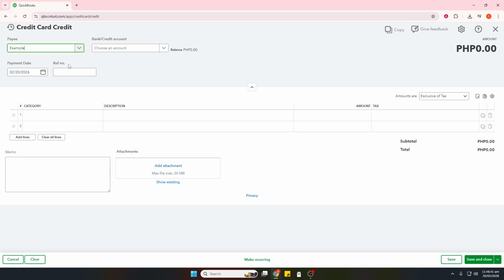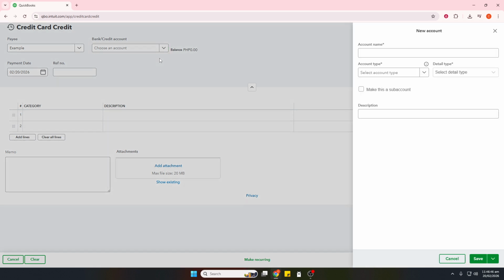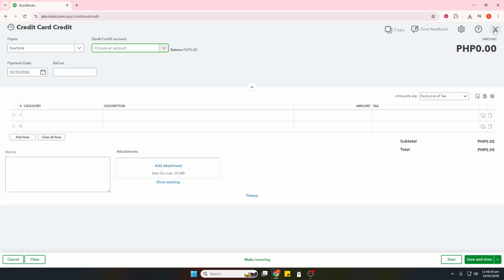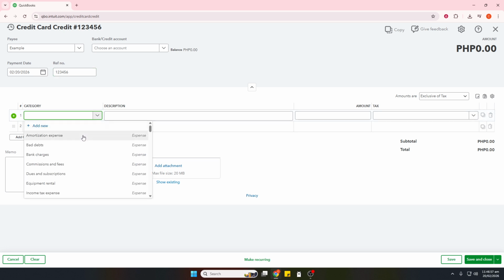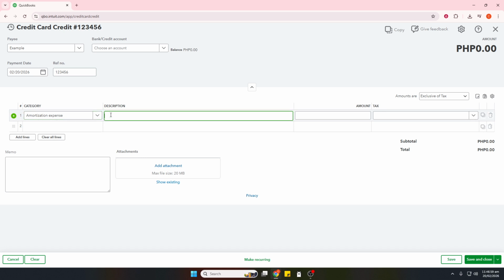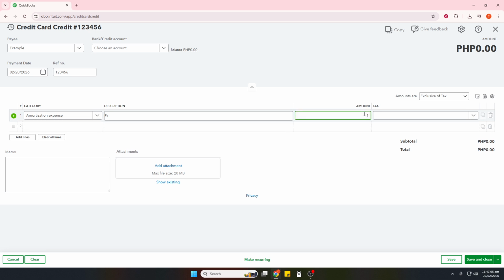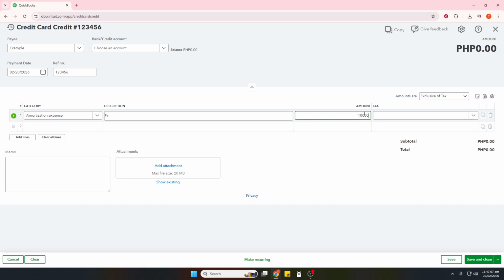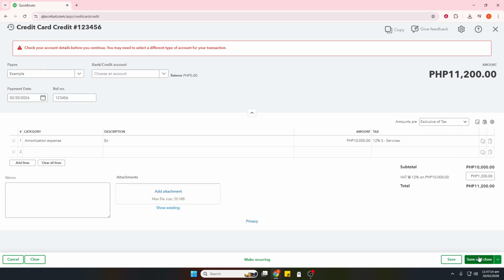How To Pay Cc On Quickbooks Online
Stop the Double-Entry! 💳 How to Record Credit Card Payments in QuickBooks Online (2026)

Did you just pay off your business credit card? Awesome! But wait—if you just categorize that payment as an "Expense," you’re likely messing up your books and double-counting your spending.